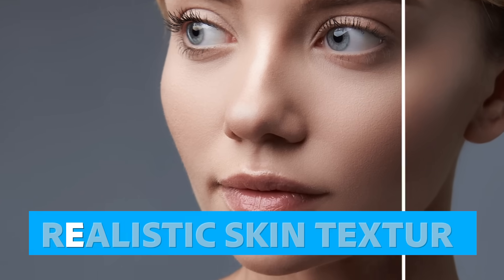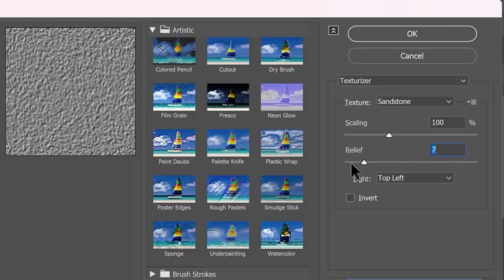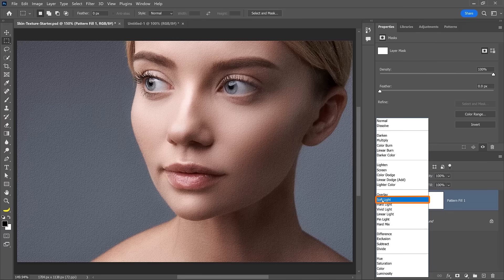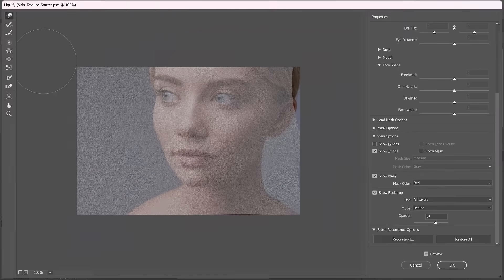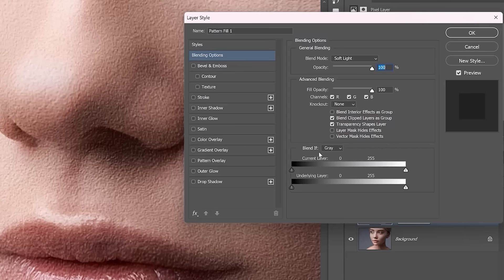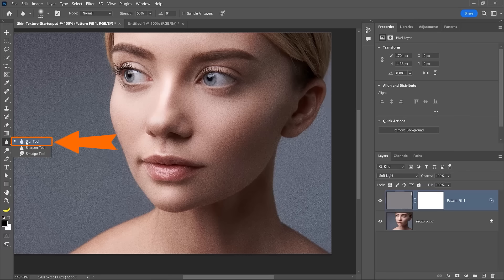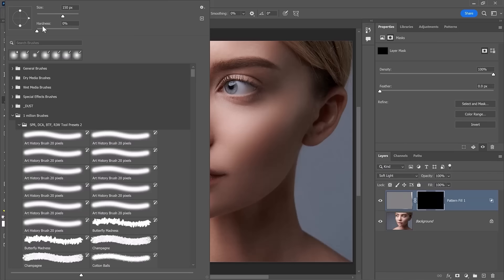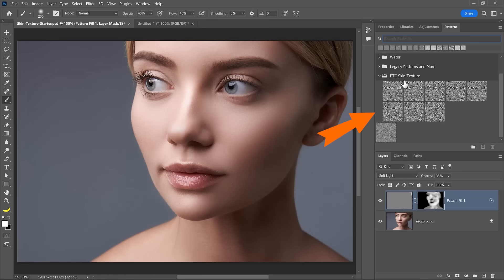Create Highly Realistic SKIN TEXTURE In Photoshop! [FREE Download]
Learn a professional method to easily create a realistic skin texture in Photoshop!

Whether you're a beginner or an experienced professional, you'll find this technique simple and effective for applying skin texture to a portrait. 💯

I hope you enjoy the tutorial and learn a lot! 😊

📘 INDEX - Easy Way To Add Realistic Skin Texture in Photoshop

00:00  Introduction
00:16 Create a New Document
00:56  Apply Texturizer Filter
02:00  Define the Skin Texture as a Pattern
02:14  Apply the Skin Texture
03:34  Distort the Skin Texture with Liquify
06:00  Use Blend If To Hide from Shadows/Highlights
07:28 Apply the Blur Tool to Match Depth of Field
08:47  Selectively Apply the Skin Texture